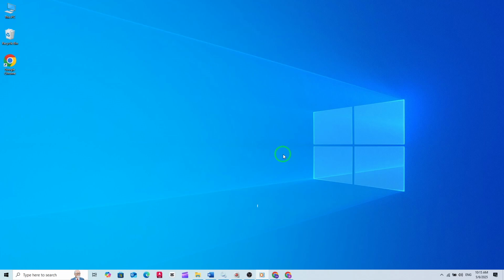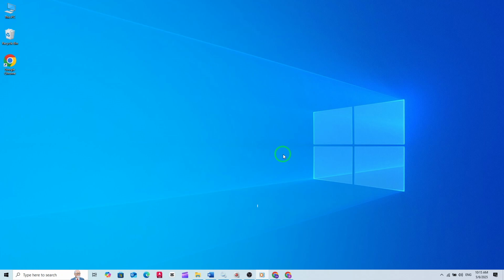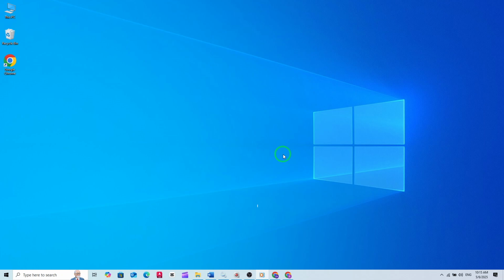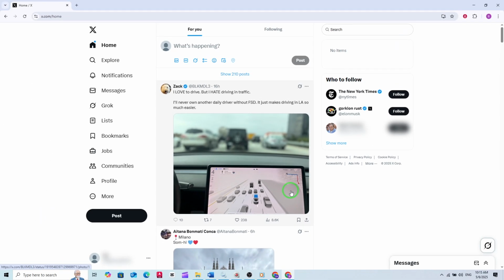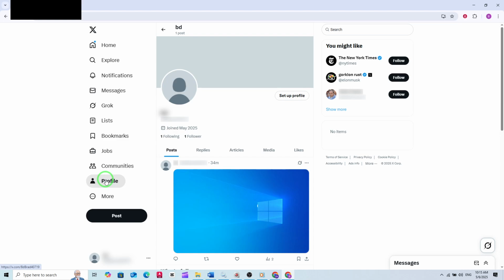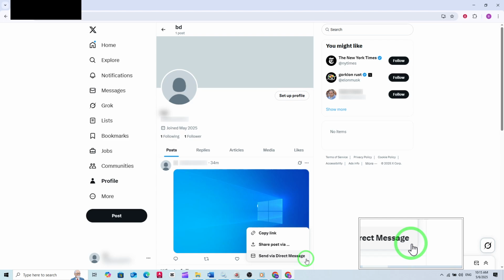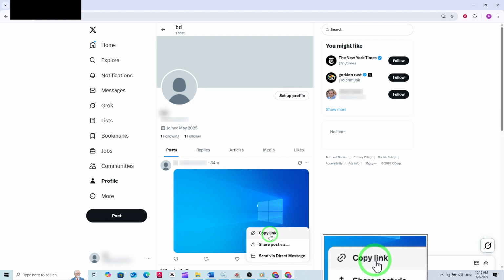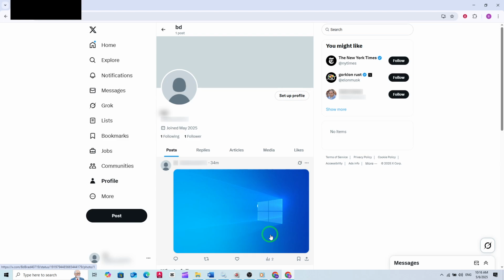How To Copy The Link Of Your Post On X (Twitter) On PC (New Update)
Learn how to copy the link of your post on X (formerly Twitter) using your PC with the latest update. This quick guide will show you the easiest way to share your X post link anywhere you want, so you can send it to friends or post it on other platforms.

Follow these steps:

1. Open X from your browser.

2. Enter your Profile from the left side menu.

3. Find the post you want, click on the Share icon under your post.

4. Choose Copy link.

Now you're ready to share your post link instantly with anyone.-
Timeline:
00:00 Start
00:12 How to do it
01:05 End